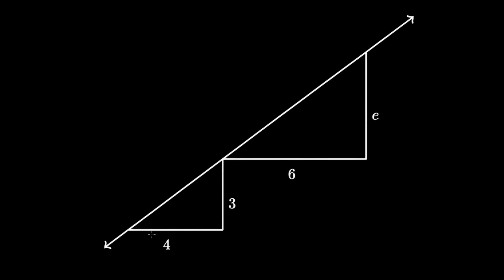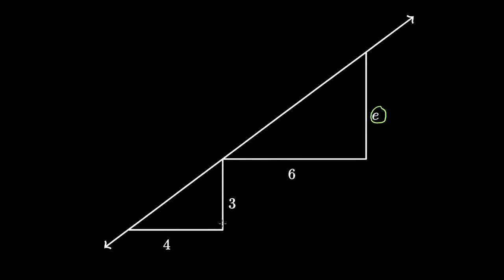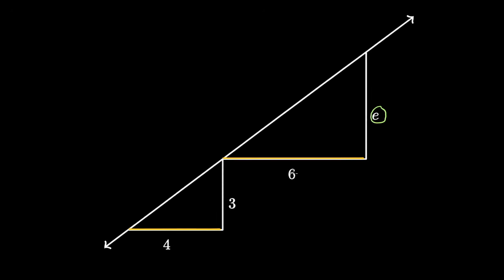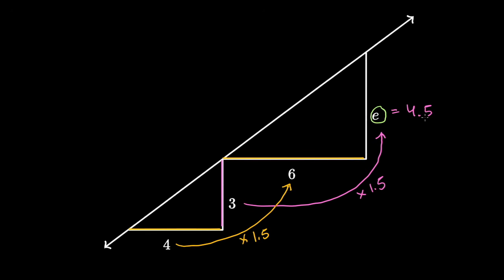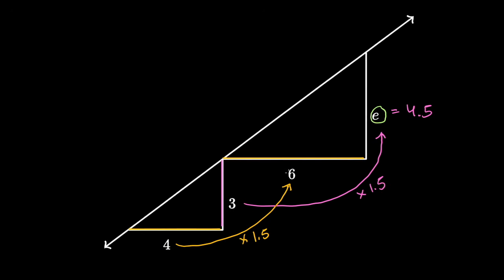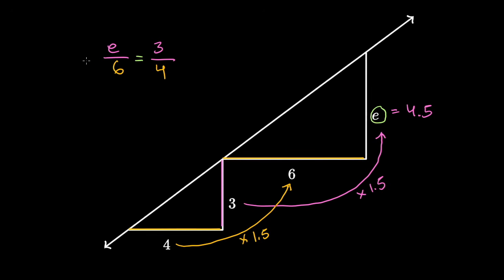Finding missing lengths in slope triangles | 8th grade math (IM® v.360 aligned) | Khan Academy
Calculate missing side lengths in similar triangles by using proportional reasoning within triangles and scale factors between triangles.